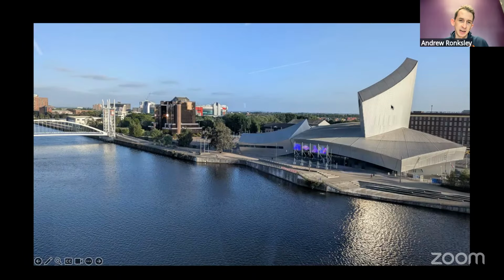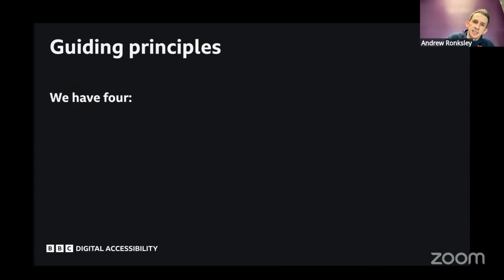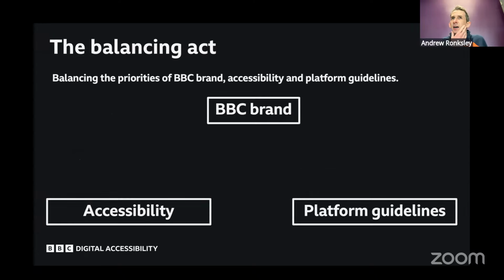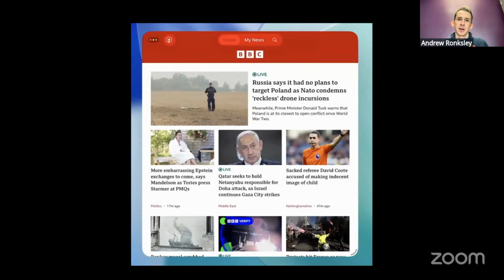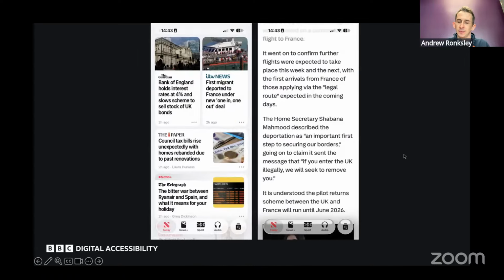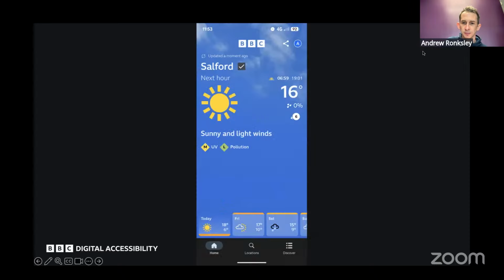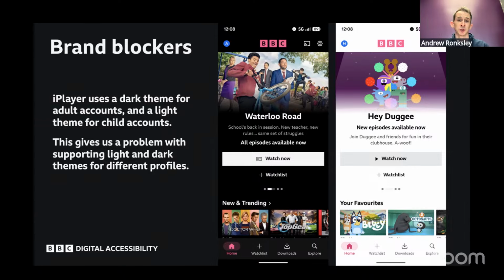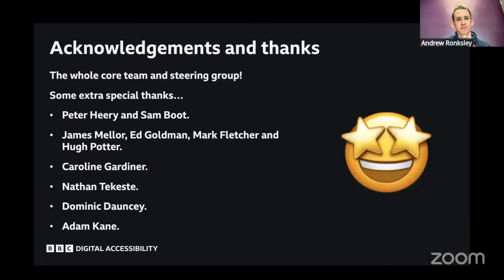Andy Ronksley / Embedding accessibility into the next generation of BBC apps id24 2025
Learn how the BBC, the world’s largest public sector broadcaster, approaches embedding accessibility at scale on six iOS and Android apps. We'll share details of our guiding principles and ways of working, the challenges of balancing accessibility, platform guidelines and six different brands, how native components can sometimes fall short on accessibility and how our work on products informs our accessibility guidelines.

Andy has a background in computer science, with an accessibility interest that started at university where he was fortunate to have professors researching in the space. Starting out as an assistive technology technician, he then moved into accessibility consulting at the Royal National Institute of Blind People (RNIB). He then spent time at Apple, before working freelance with clients such as Sainsbury’s and the Ministry of Justice. Now at BBC, he helps the organisation deliver on its accessibility goals and Royal Charter mission of providing output that meets the needs of and reflects the diverse communities of the United Kingdom.